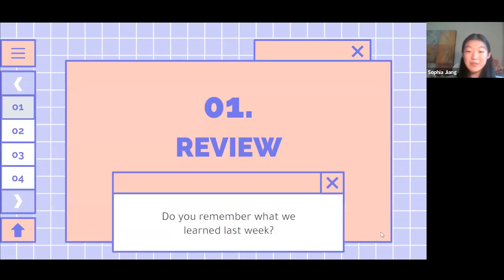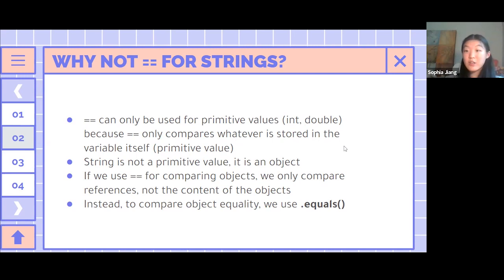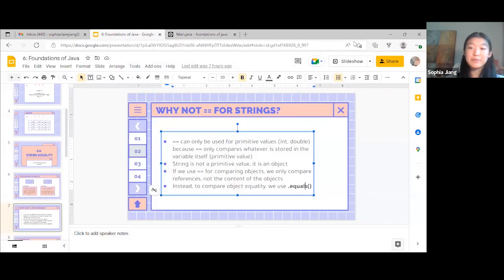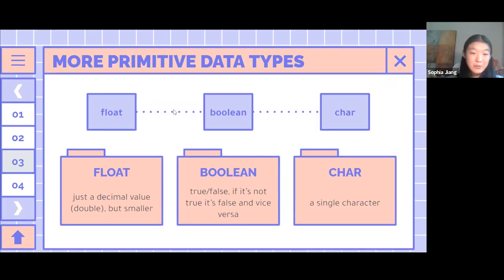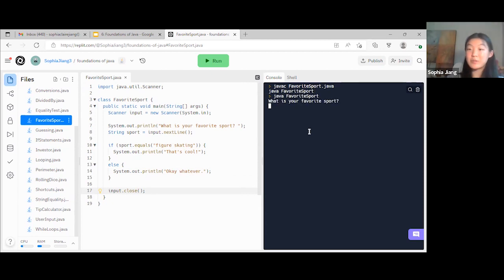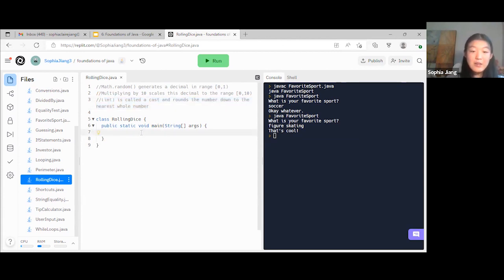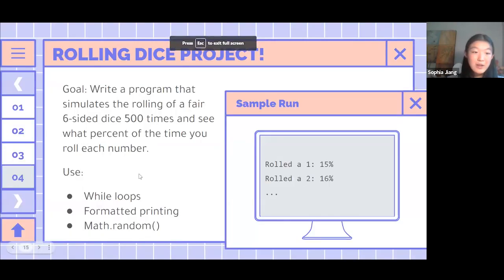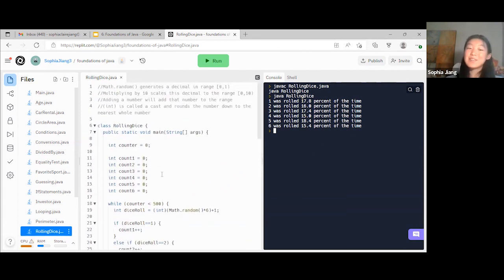Foundations of Java Class 6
Class by Sophia Jiang

01: Review (0:10)
02: String Equality (1:18)
03: Data Types (6:02)
05: Projects (17:50)

The long awaited finale to Foundations of Java! Visit oneworldanchor.org for more information about courses and volunteer opportunities!